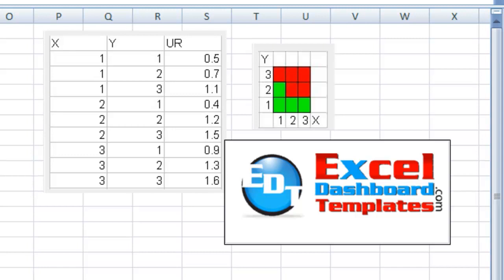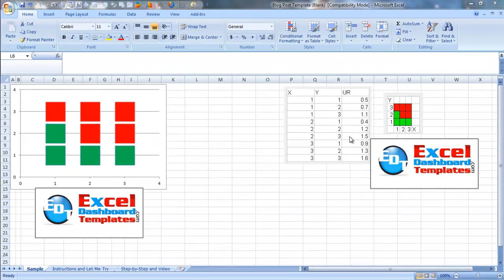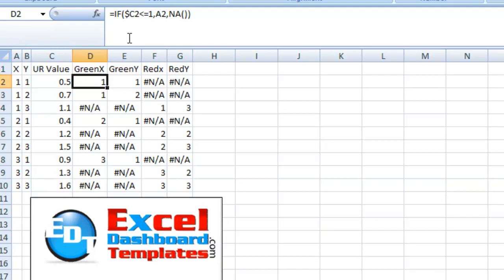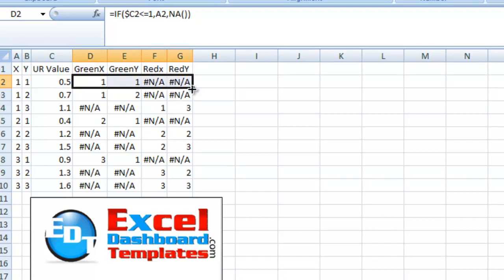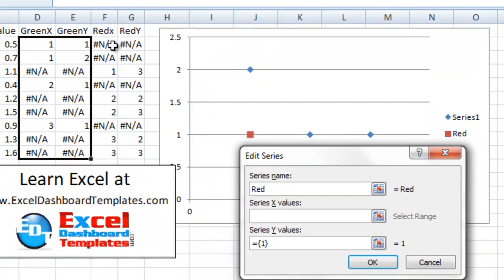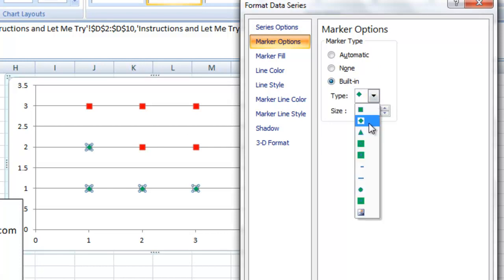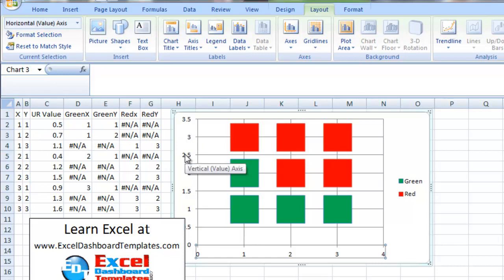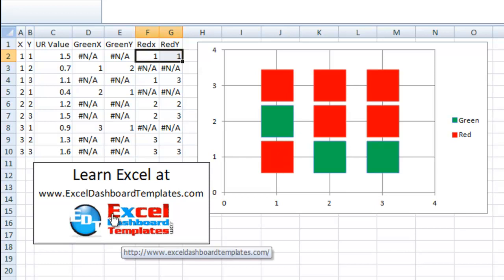How-to Plot Building Wall UR Value in an Excel XY Scatter Chart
Using an XY Scatter chart in engineering to plot the UR value for construction of walls